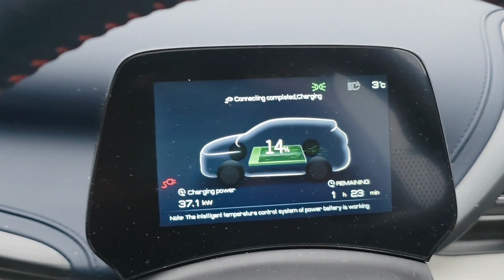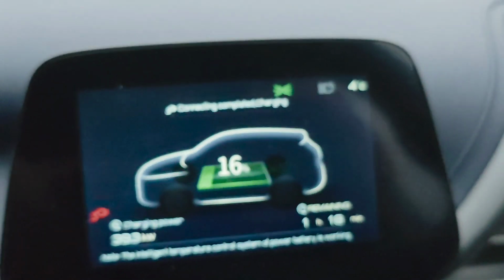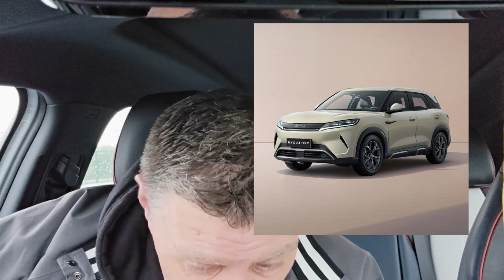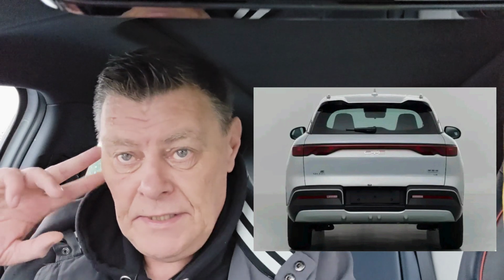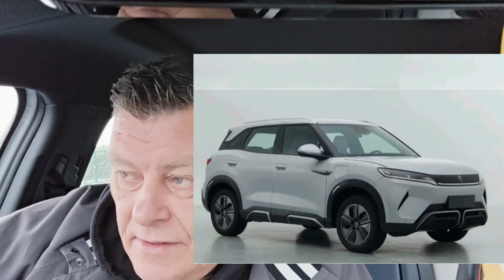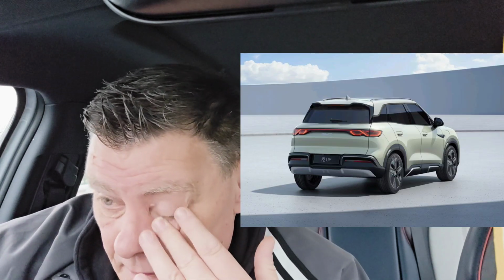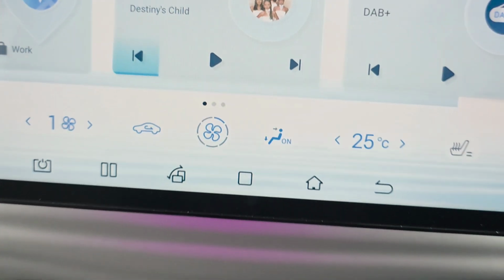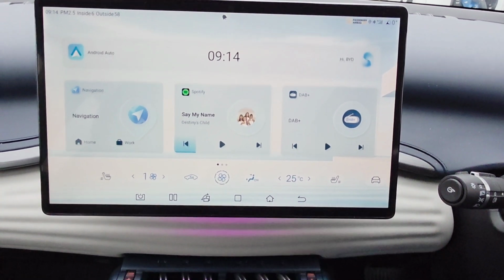The First impressions of the BYD Atto2